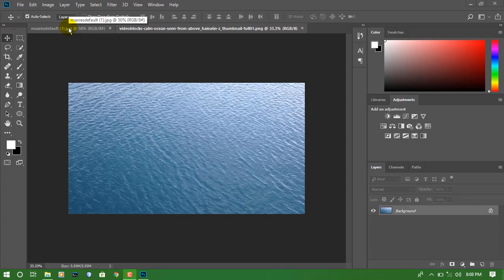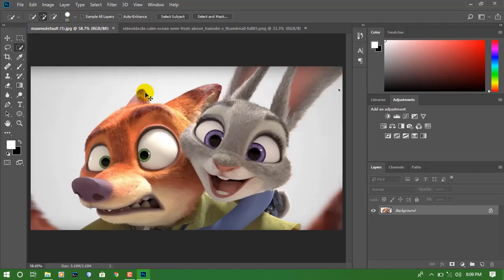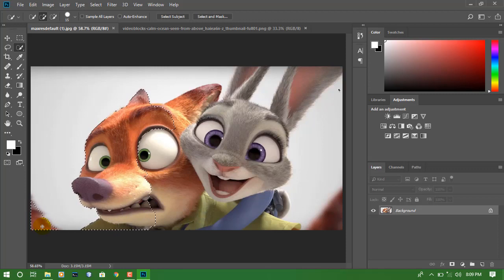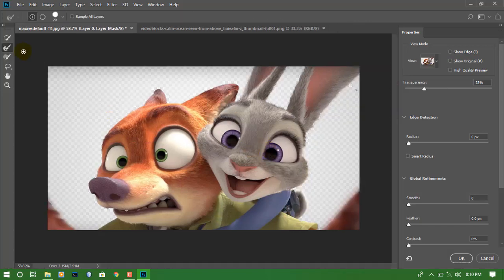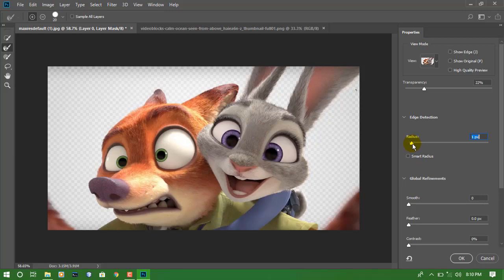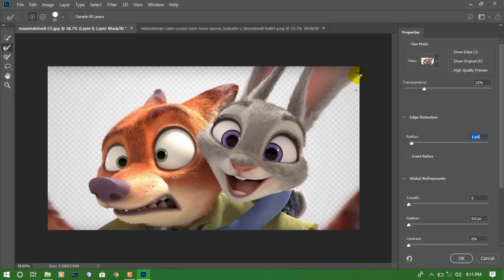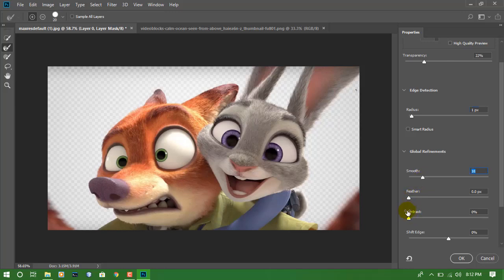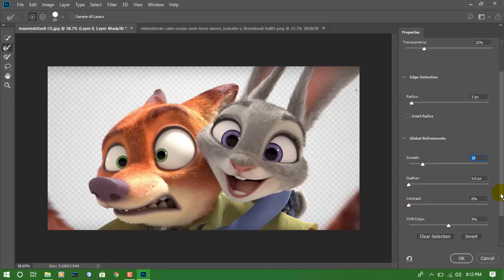How to Cut Out ANYTHING in Photoshop 2018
here i am showing you to how to cut anything out in photoshop cc 2018 in a really easy way.
even the hairs easily cut out .